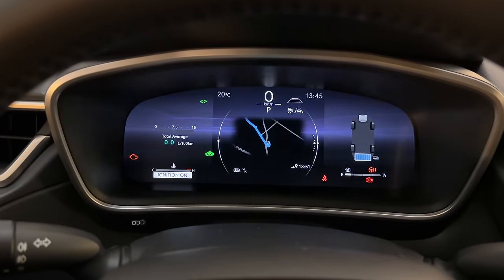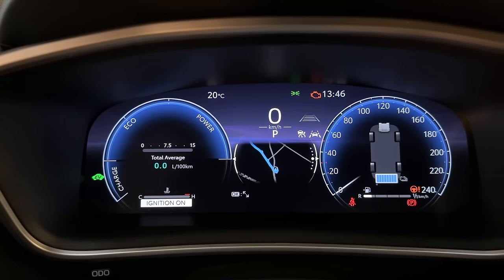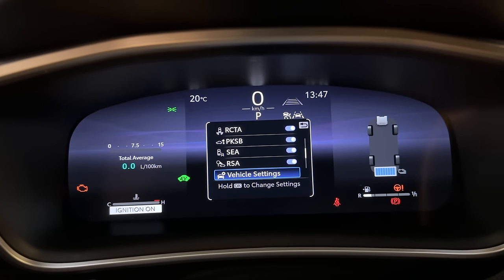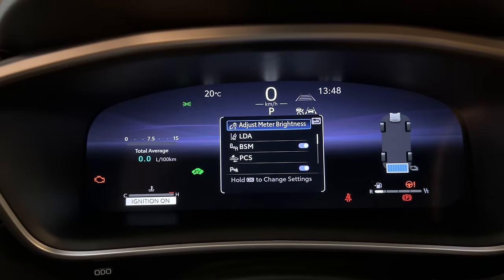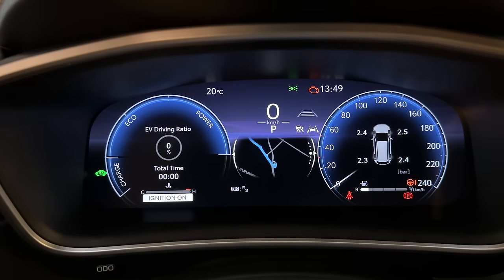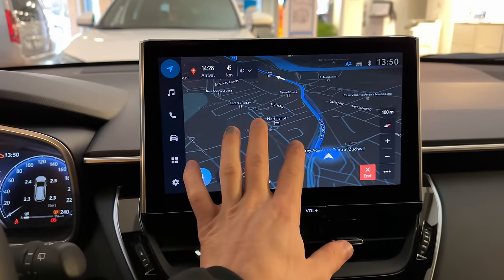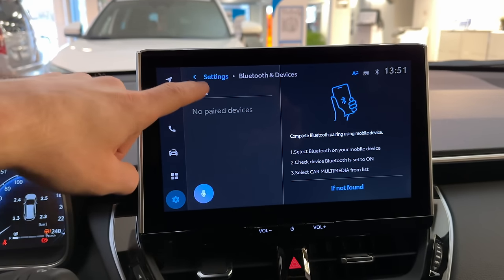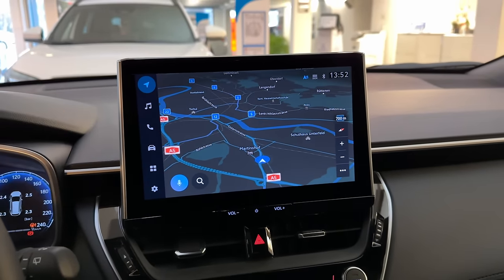2023 Toyota Corolla New Multimedia System & Cockpit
Shop Their Holiday Sale Before It Ends!

2023 Toyota Corolla New Multimedia System & Cockpit.

The new Corolla benefits from Toyota's latest digital and multimedia features, developed for an improved user experience and future-proof: new features and upgrades can be easily installed with over-the-air updates.

The enlarged, 10.5-inch multimedia display offers high-resolution graphics and is easy to read in all lighting conditions thanks to the anti-reflective screen. Starting with the Comfort trim level, the central instrument cluster is a 12.3-inch display that can be programmed by the driver according to personal preference in four modes: Casual, Smart, Sport and Touch.

Every Corolla comes with four-year access to Toyota Smart Connect or Toyota Smart Connect+ (depending on model version); this means access to "always on" cloud navigation and real-time traffic and travel information.

A new "Voice Agent" is also available, which understands speech input in natural conversational language and uses it to make multimedia settings or carry out vehicle functions such as opening or closing windows.

A range of remote services are available through MyT App; This allows the doors to be locked and unlocked via the smartphone, the air conditioning to be set and the car to be preheated or cooled, or the emergency flashers to be activated to find the parked car more easily.

The new Corolla is equipped with Toyota T-Mate, which combines the latest generation of the Toyota Safety Sense Package with other active driving and parking assistance systems. All systems together not only make driving easier and safer, but also serve to protect all vehicle occupants and other road users.

The improvements in the operation and functionality of the systems include: acceleration suppression if the accelerator pedal is suddenly pressed at low speed; Pre-collision function when turning at intersections; Emergency steering assistant for avoiding oncoming traffic; Side collision avoidance and cornering speed reduction. Over-the-air software updates keep features current and allow new features to be added throughout the life of the vehicle.

Toyota T-Mate also includes a Safe Exit System: If a vehicle or bicycle approaches from behind when you intend to open a door, an alarm is triggered. In addition, a rear seat reminder reminds you when you get out of the car to check that nothing and nobody has been forgotten in the back seats.